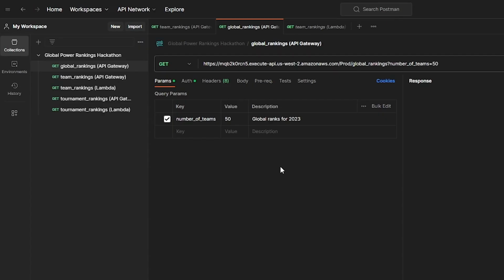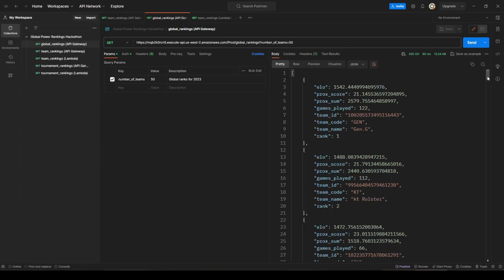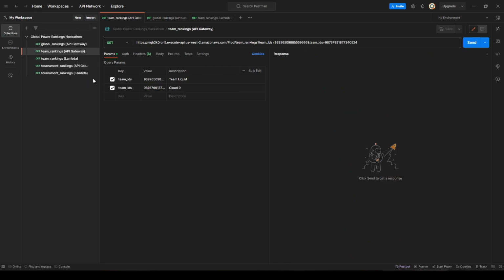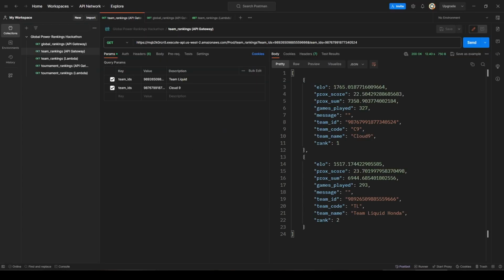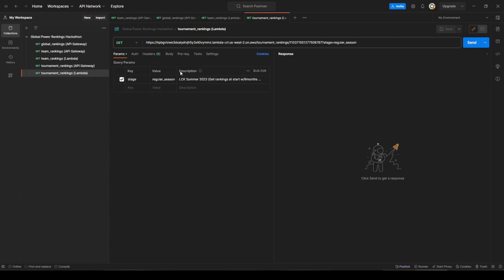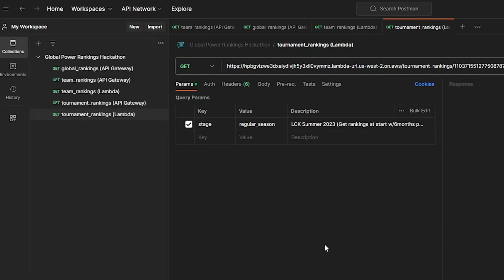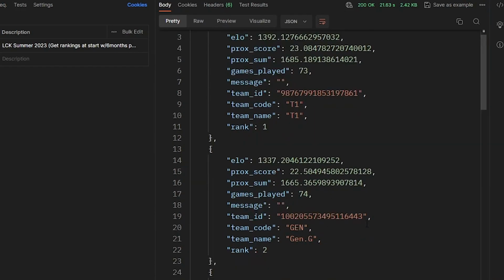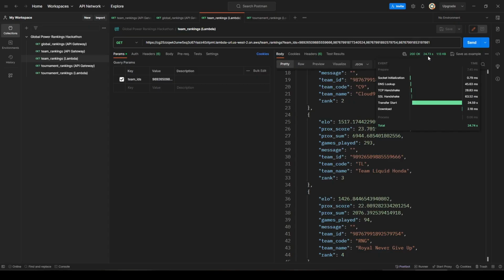Submission for Global Power Ranking Hackathon 2023